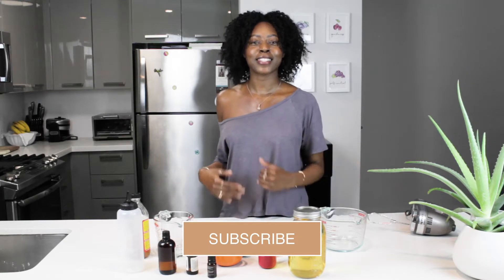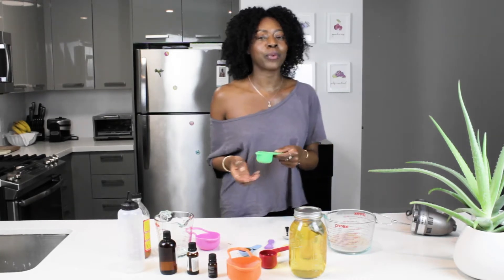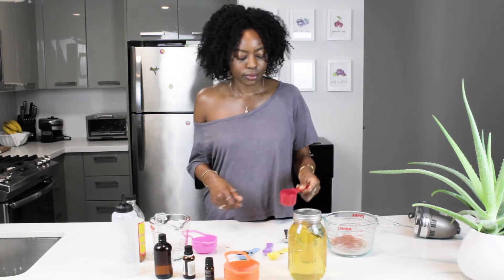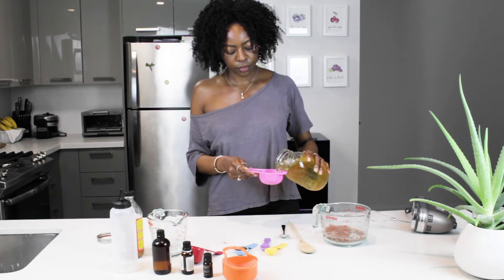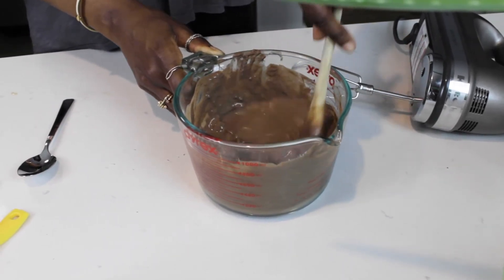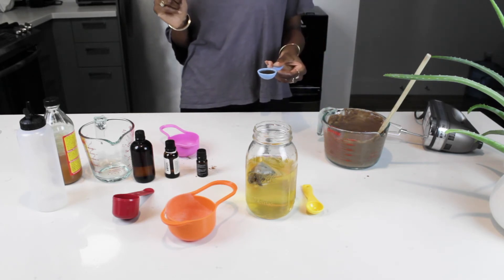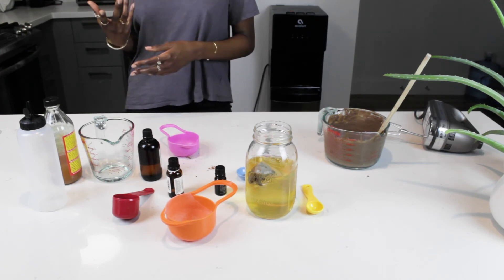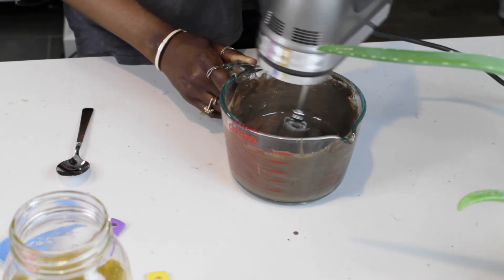Chocolate Rhassoul Clay Hair Mask | How To Recipe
Try this easy chocolate rhassoul clay hair mask recipe with amazing hair growing and strengthening benefits! Full recipe with links below -
60ml Rhassoul clay
60ml Cacao powder
60 ml Rose water

1 cup Aloe Vera/Green Tea Mixture:
½ cup Spring Water
½ cup Distilled aloe vera water
1 Green tea bag

7.5ml Borage oil
5ml Argan oil
15ml Agave nectar
5 drops of Lemongrass oil
3 drops Peppermint oil
10 drops Pomegranate oil